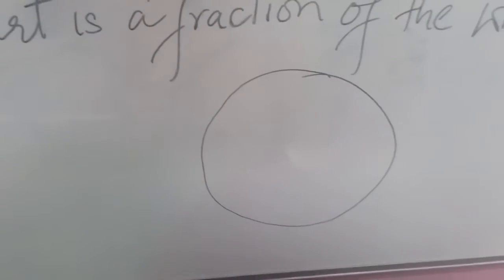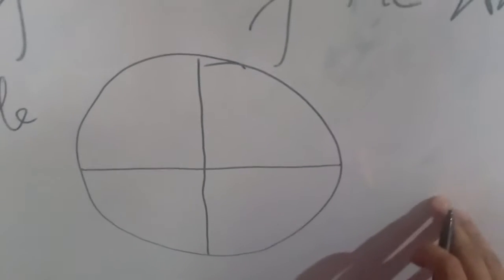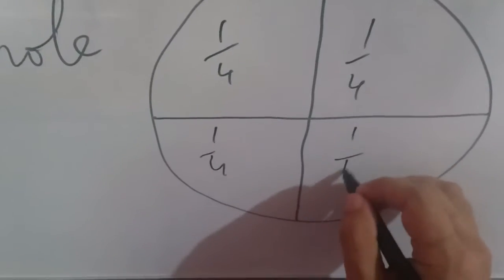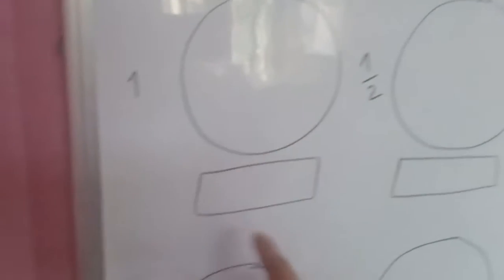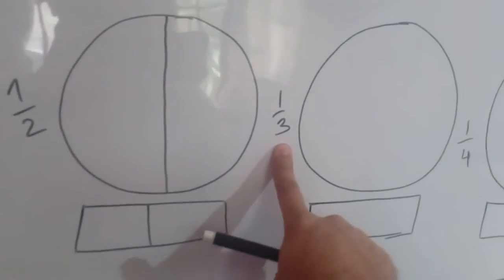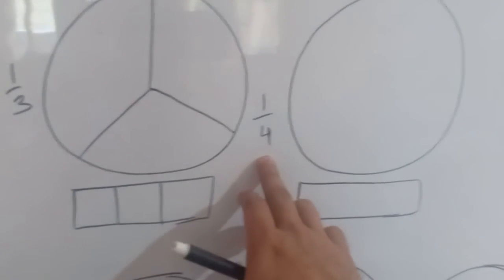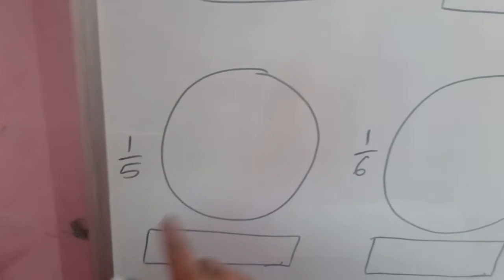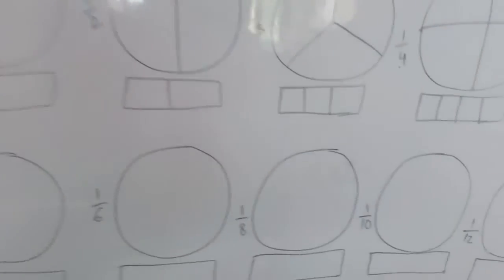Math digital Class 2